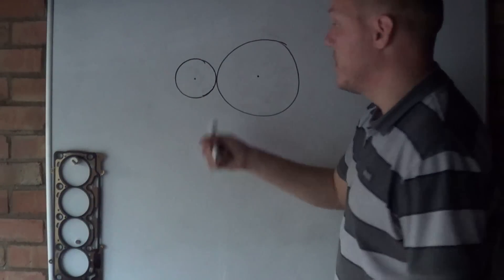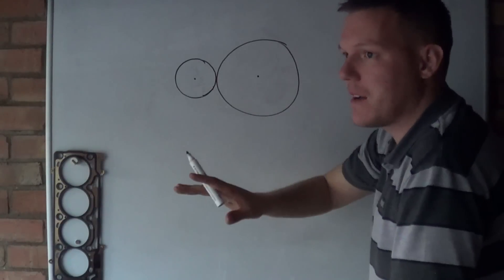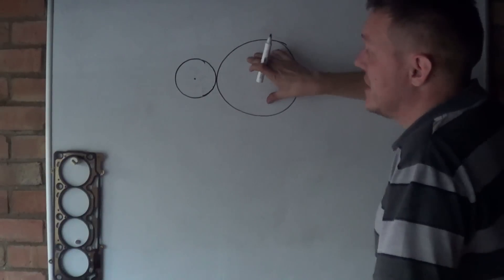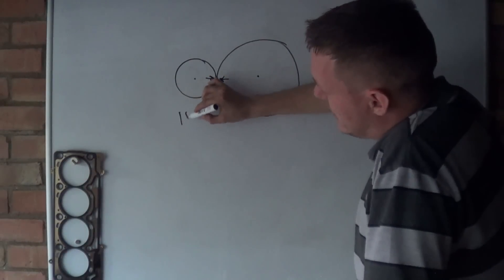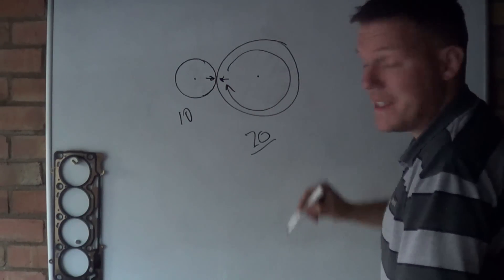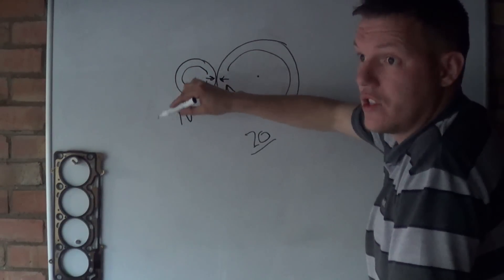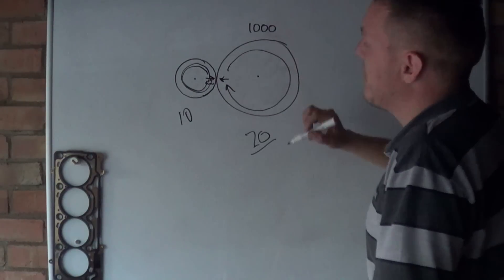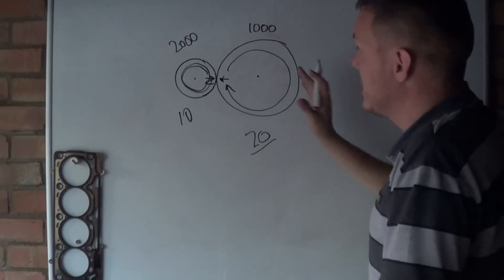Understanding Gears and gearboxes - Bike TEch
This video explains how gears works and how the torque is transfered through a gearbox